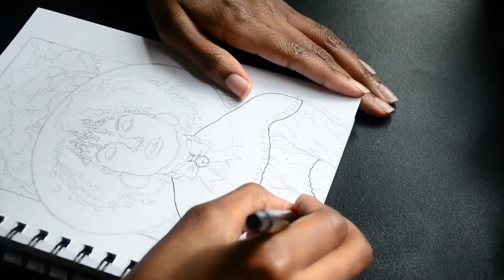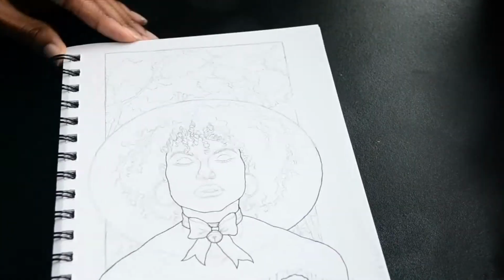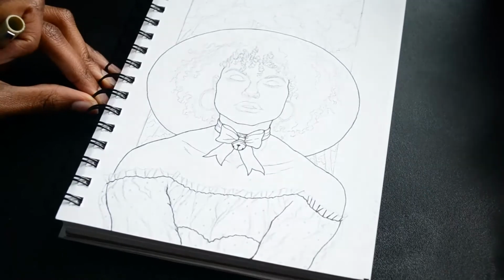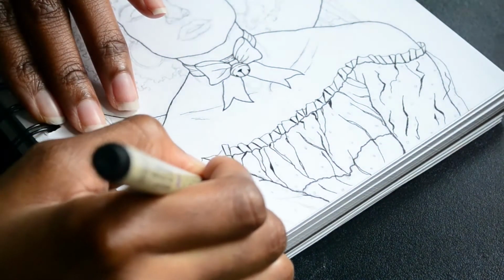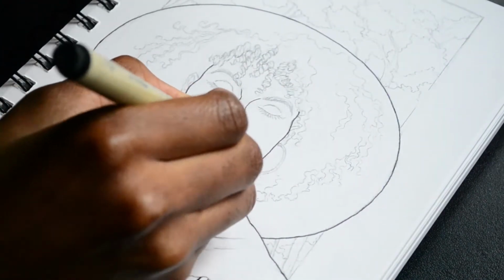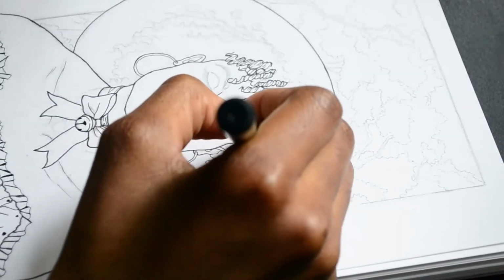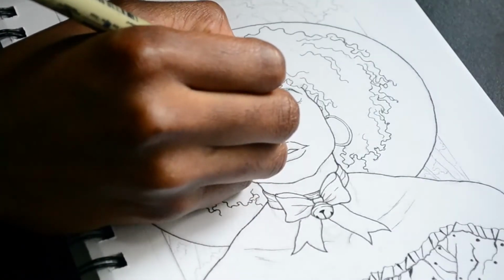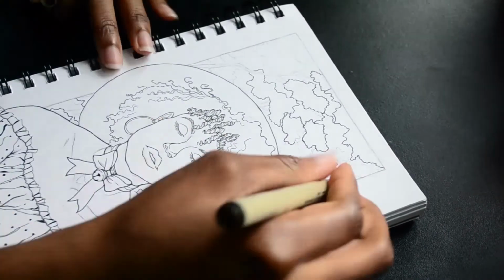Inktober 2019 Day 1 Ring Timelapse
Hello Beautiful People! Join me in this video as I go over what my game plan was for Inktober 2019 and my inspiration behind this illustration!